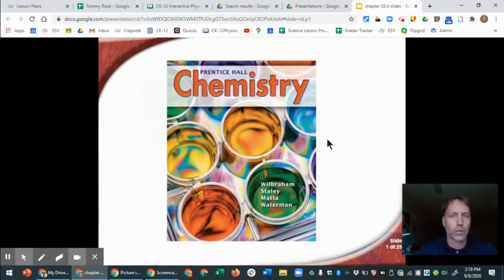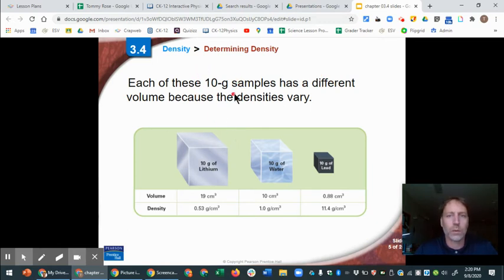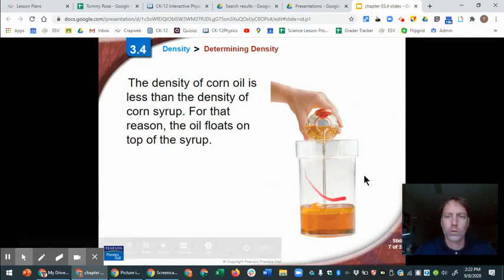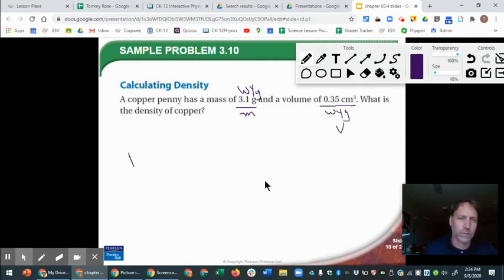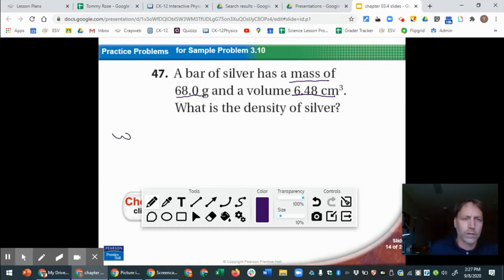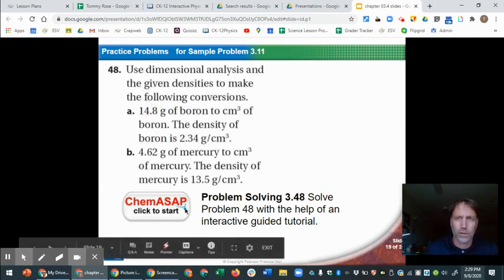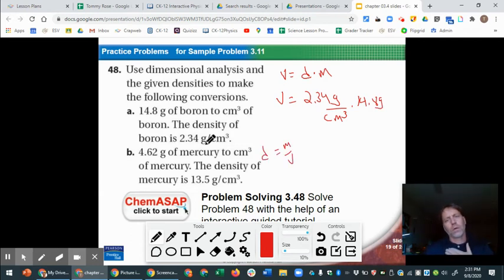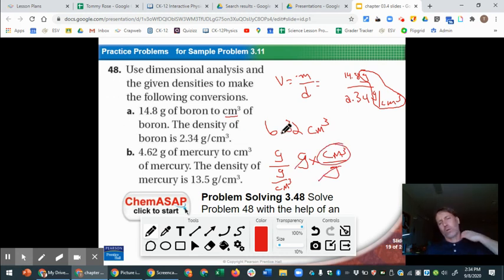Chemistry Lesson 3.4